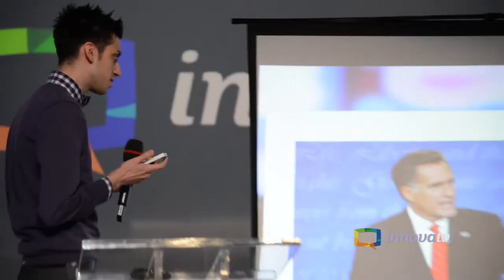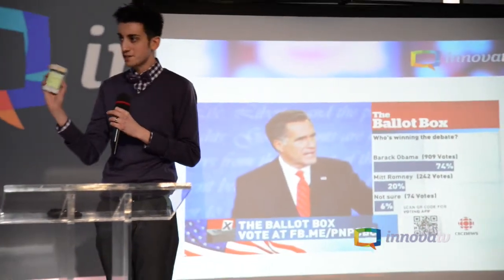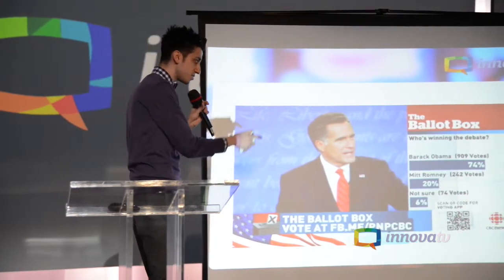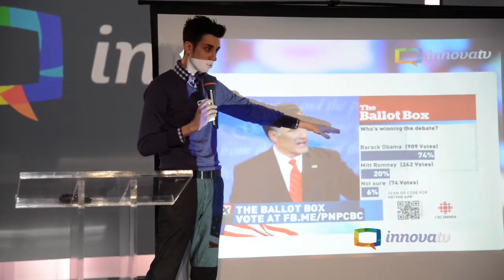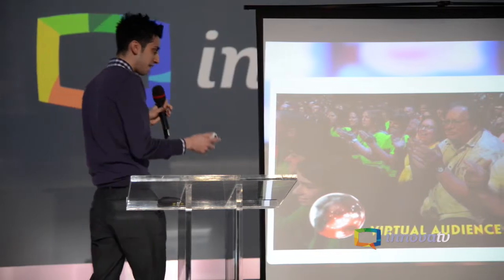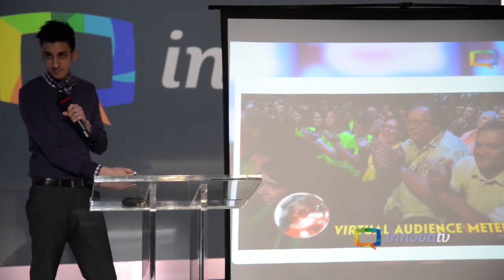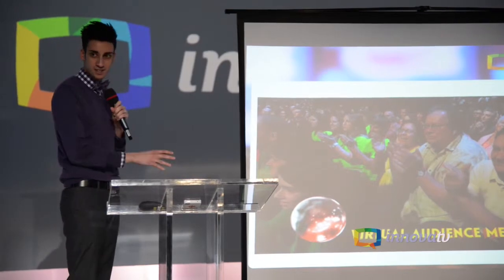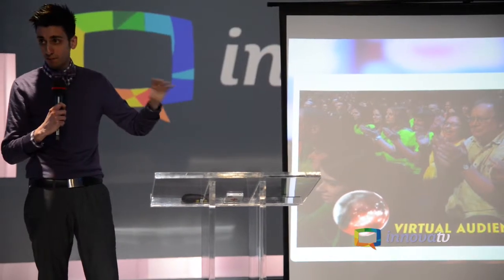Allan Giacomelli at the InnovaTV '13 Conference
Allan Giacomeli discusses Measuring Audience Engagement at Innovatv's Social TV conference in Toronto.